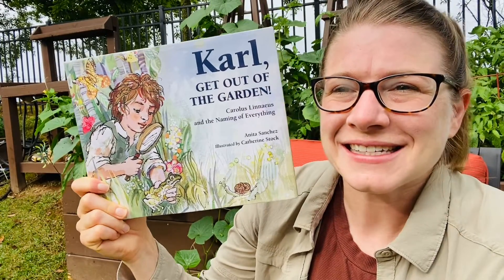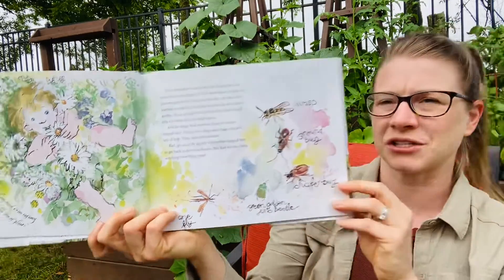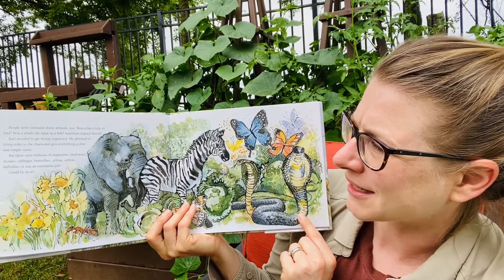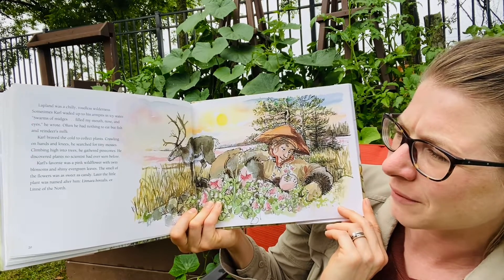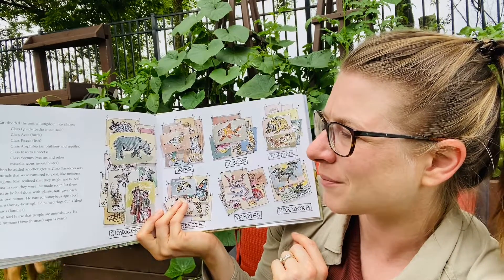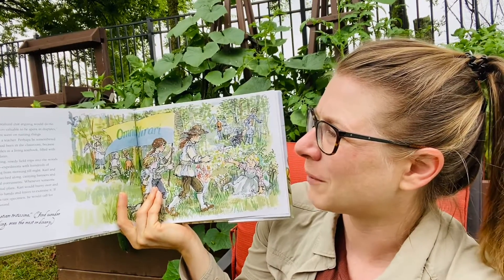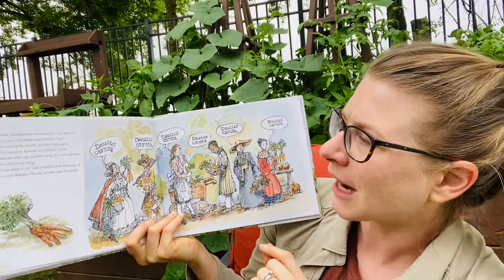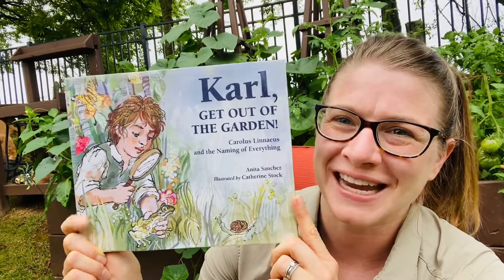Karl, Get Out of the Garden Carolus Linnaeus and the Naming of Everything by Anita Sanchez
A lovely story of how Karl Linne of Sweden creating the animal naming system we still use today!